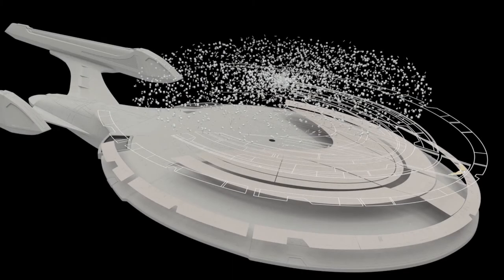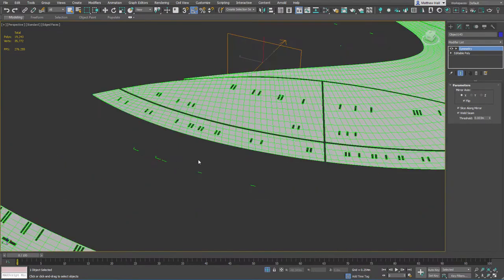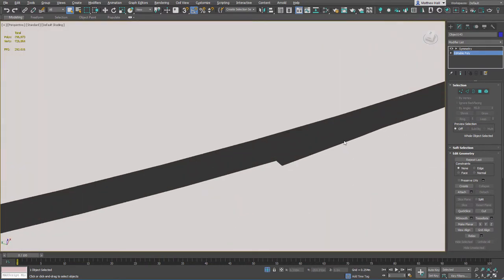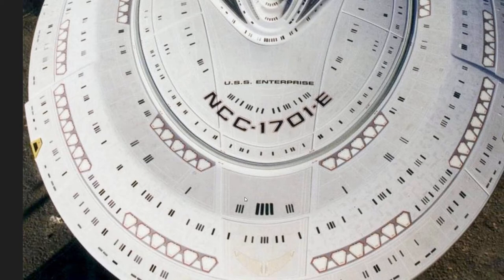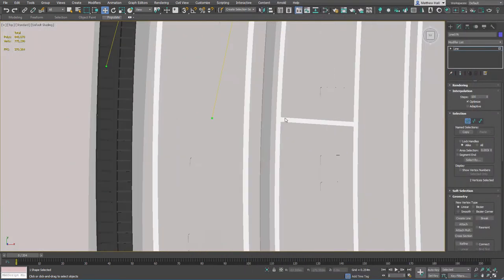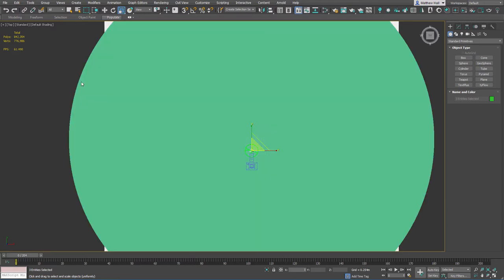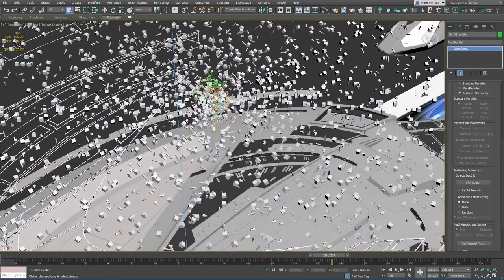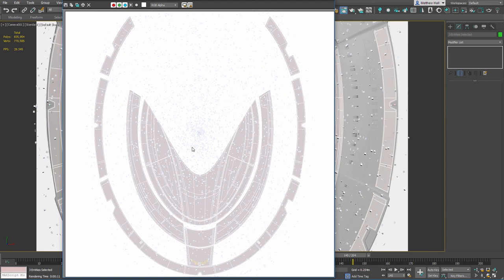Sovereign Build 41-Beginning the Saucer Texture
This is the forty first video of the Project Sovereign Series where I build a CG model of the Enterprise from Star Trek: First Contact in 3ds Max. In this video I'll begin creating the texures for the saucer section.

Timestamps:

0:00 Intro
0:12 Armor Plating
5:20 White Lines
7:57 Tiles
10:59 Conclusion